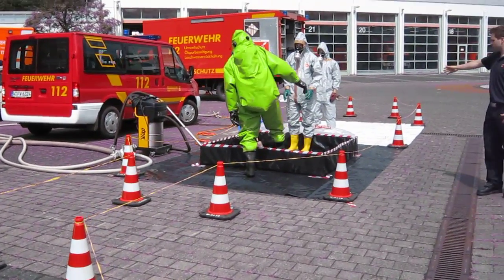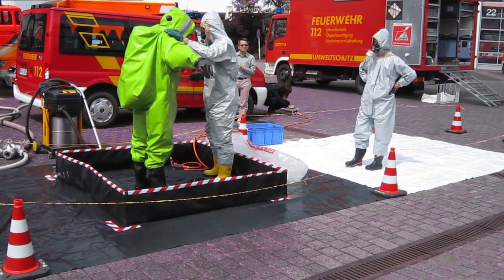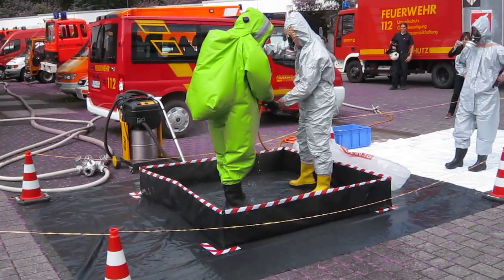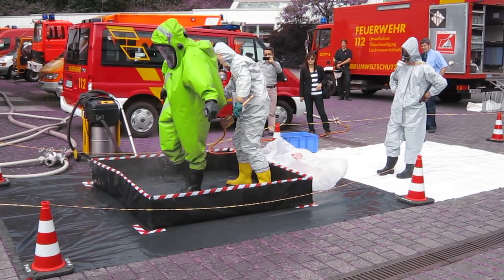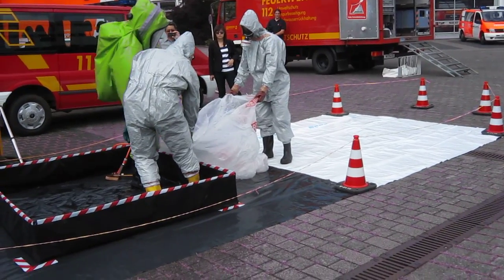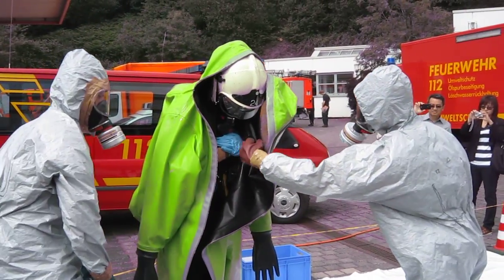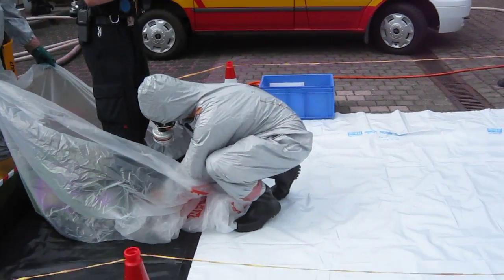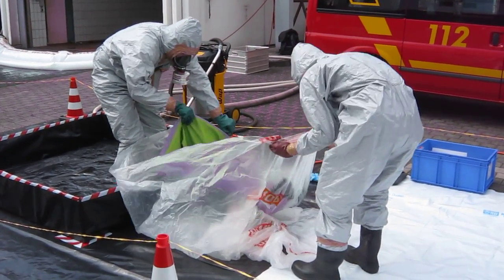如何正確脫除使用過之A級防護衣（How to properly remove a Level A PPE）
由兩位隊員事先穿好C級防護衣（C防）在除污走廊就定位待命，另一位身著A級防護衣（A防）的隊員拿著偵測器材進入事故現場（熱區）進行災情檢視與危害物取樣。任務完畢後著A防者由除污走廊進入位於暖區（影片中黑色區域，代表該區可能受汙染）的除污水池，由站在水池中著C防的隊員以刷子及可噴出中和用清洗液的蓮蓬頭為其刷洗A防外部。洗滌完畢後，位於暖區與位於冷區（影片中白色區域，代表該區不會被汙染）的兩位除污隊員需協同將清洗後的A防脫除，以便讓其內部人員能順利進入冷區。
　　為了避免除污後的A防未清洗乾淨，殘存的污染物在A防乾燥後因濃縮，而使得A防外部被腐蝕破壞，故必須將其裝入密封的容器中帶回應變單位隊部進一步清洗。此處的作法是讓著A防者先進入事先置於地面的大型塑膠袋中，以便將脫除後之A防直接置於塑膠袋中封存；在此需注意的是位於暖區的除污人員只能接觸A防的外部，而位於冷區的除污人員只能接觸A防的內部。為了能順利脫除A防，內部的人員可伺機將手由A防的袖子中抽出（A防袖子相當寬鬆），並採取雙手環抱胸前的姿勢，當位於暖區的除污人員將A防的拉鍊拉下時，位於冷區的除污人員可順勢將A防的內部外翻（位於暖區的除污人員需將A防拉好，以免衣服上端掉入塑膠袋底部收到污染）以便讓內部人員順利脫出並進入冷區。人員脫離後，兩位除污人員需協同將A防的拉鍊重新拉上（步驟與人員脫出相仿），再將其封入塑膠袋中，並將袋口紮緊。

示範單位：烏帕塔市立消防隊

此影片為「赴德國考察歐洲毒化物防災機制及參加聯防組織交流活動」出國報告附件，全文資料請參考「Open政府出版資訊網」編號C10001372電子全文檔（C10001372_1.pdf），下載連結：